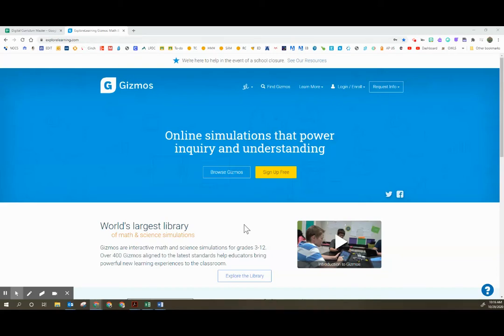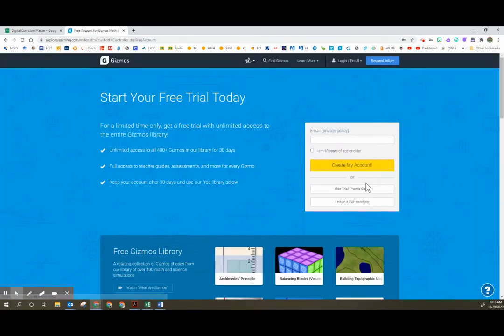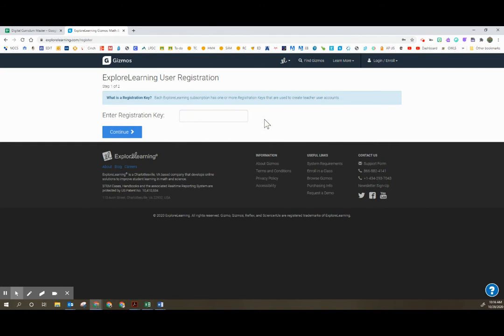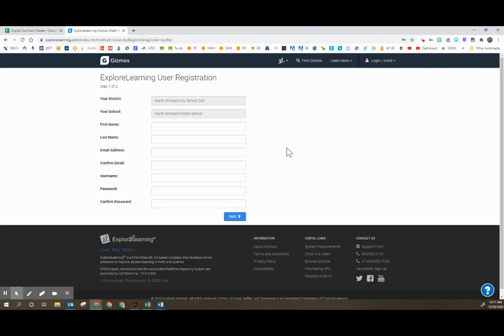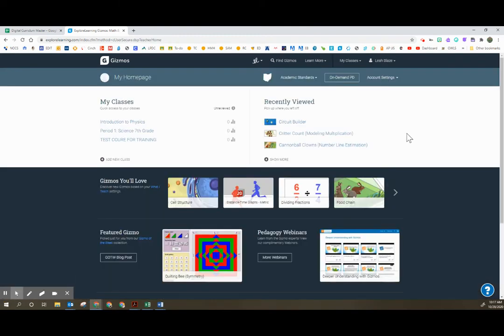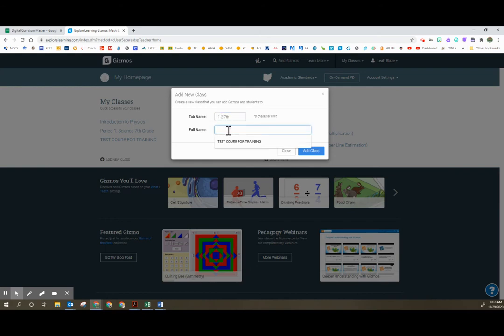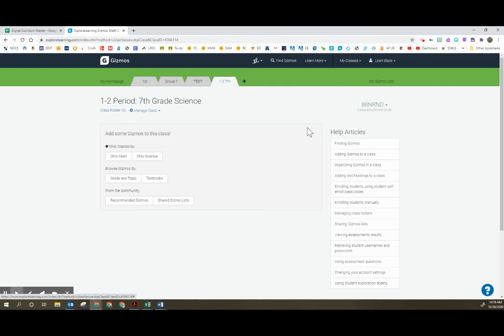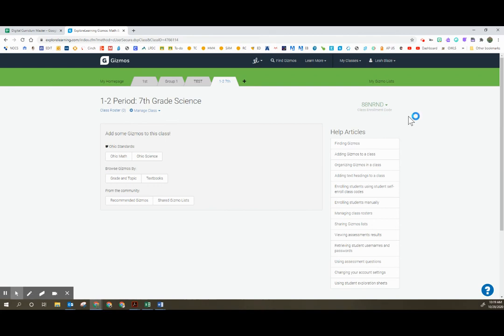Get Setup with Gizmos for Teacher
Learn how to setup your teacher account through Gizmos.